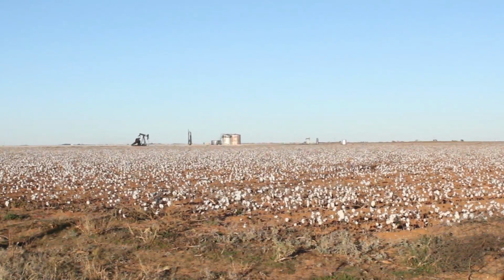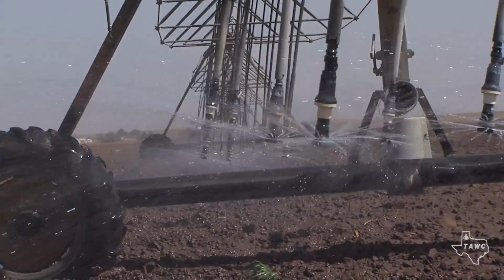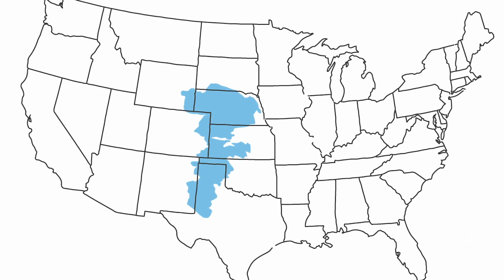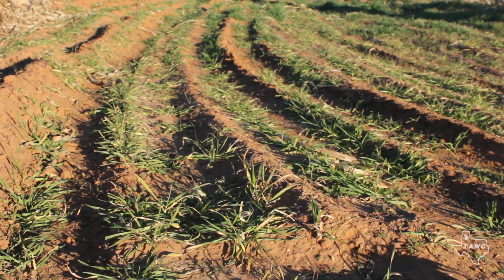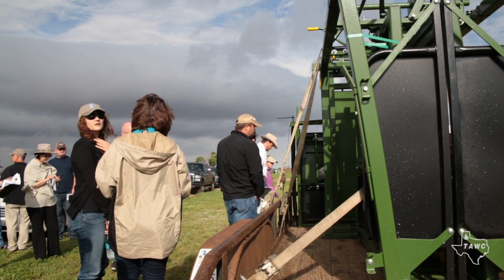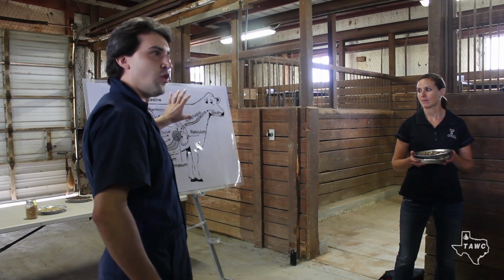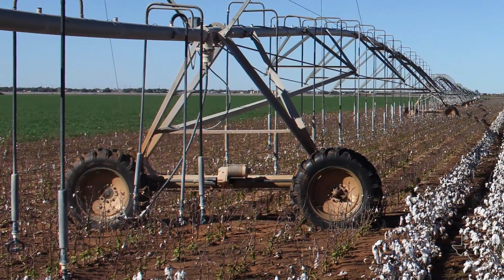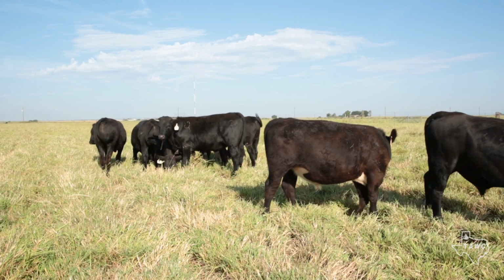Texas Alliance for Water Conservation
Narrated by Dr. Rudy Ritz, this video delves into the Texas Alliance for Water Conservation's research demonstration program and what they have accomplished so far.